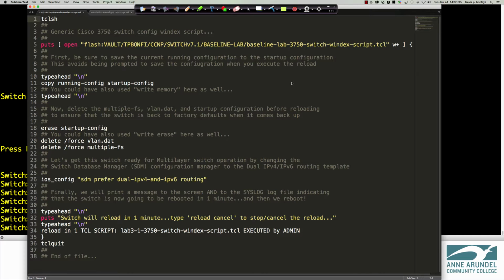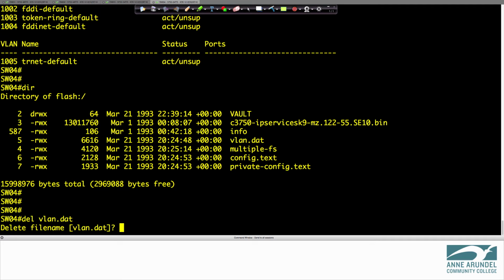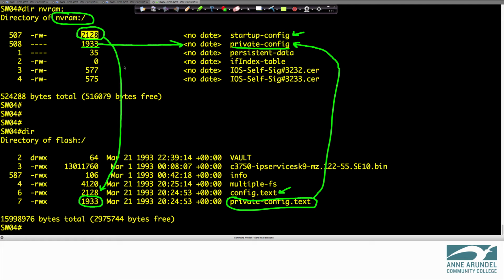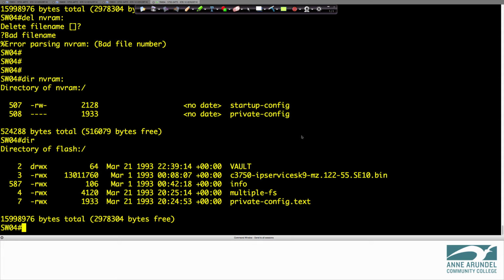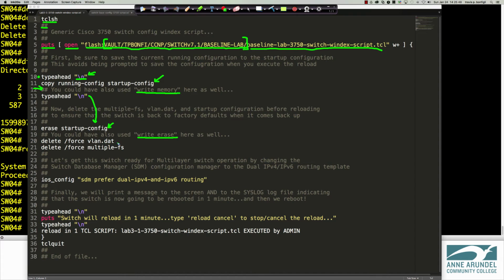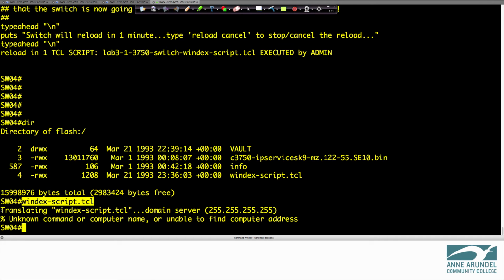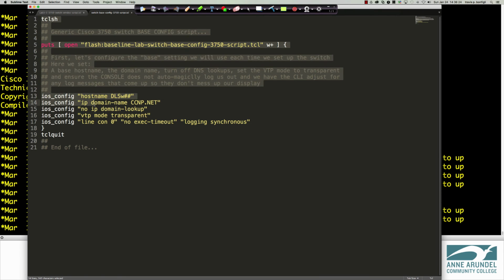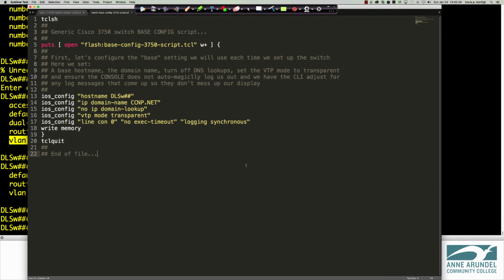SPRING 2016 - CTS266-840 (Week #1 - 01.25.2016) - Baseline Lab (Cisco NetAcad Lab)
In this lab we take a deep dive look at using the TCL script to auto-magically erase/set to the factory defaults Cisco switches.  We also create a baseline configuration TCL script to set a number of standard base configuration settings like "no ip domain-lookup", "ip domain-name", "hostname", and set the console line to never log us out and to use "logging synchronous".  This is based on v7.1 of the Cisco Networking Academy Baseline Lab from the SWITCH course.  Enjoy!